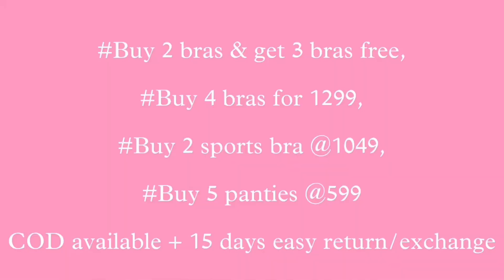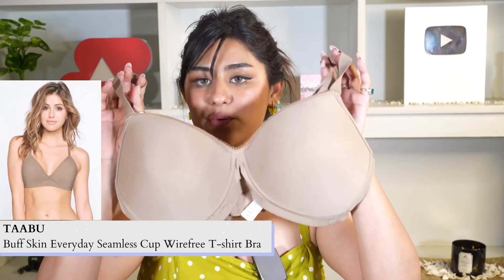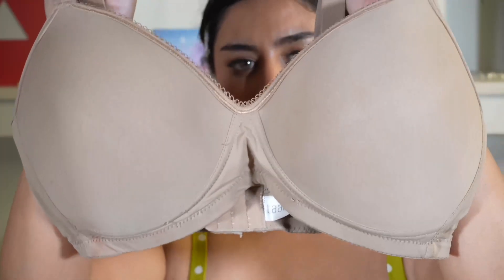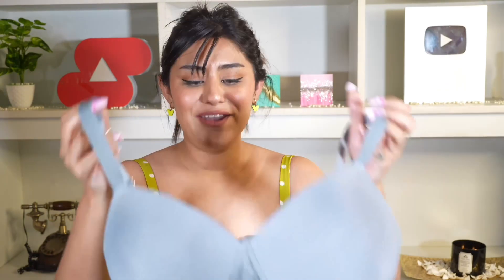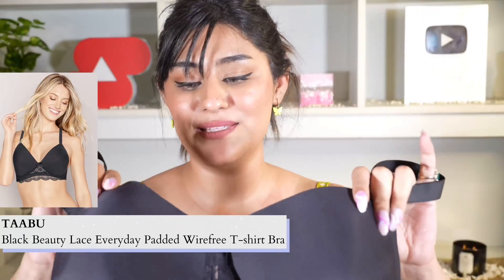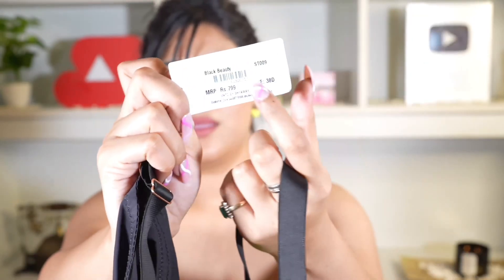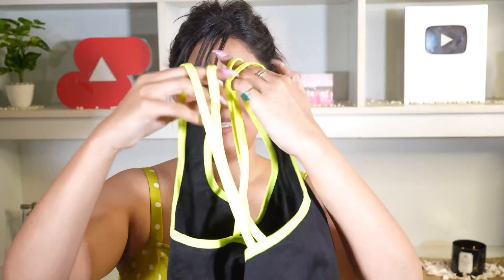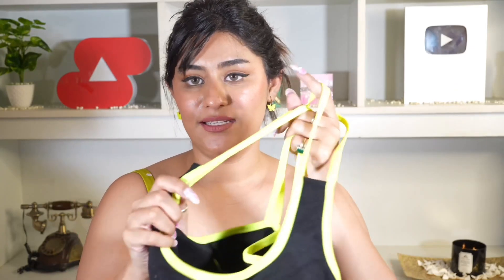Cheapest Lingerie Haul Ever😱|Bra Must Haves|Upto 80% off| Lingerie Tips for heavy busts💡✨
Cheapest Lingerie Haul ever 😱 Buy 2 bras and get 3 free ✨🙌🏻. Hope y'all enjoyed!
SHYAWAY LINGERIE HAUL

USE MY CODE *** YT100 *** to get Rs.100 OFF on any order of Rs.1000 or more.

My Products links :

Buy 2 Get 3 Free Bra
Taabu Ballet Pink Padded Wirefree Striped Cotton Bra
Taabu Monument Grey Padded Lace Trim Full Coverage Bra
Taabu Buff Skin Everyday Seamless Cup Wirefree T-shirt Bra
Taabu Black Beauty Lace Everyday Padded Wirefree T-shirt Bra
Taabu Almond Buff Skin Padded Lace Trim Full Coverage Bra

Sports Bra get 2 @ 1049
Shyle Dark Pink Front Zipper Racerback Sports Bra

This video is sponsored by Shyaway ✨
ABOUT ME-
Hi 🙋🏻‍♀️ I'm Ria and I am 23 years old.Creating this channel was my dream and here I am living it! I am super Passionate about creating fresh creative and unique content related to BEAUTY
ALWAYS THERE BY YOUR SIDE :)
XOXO
Ria Sehgal